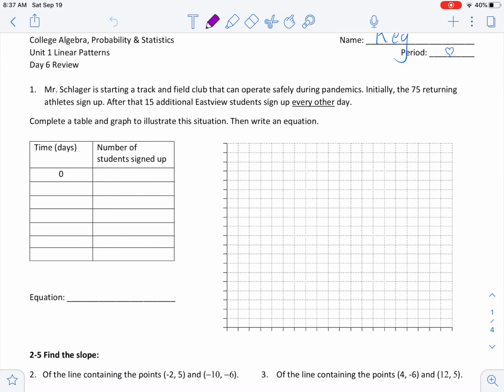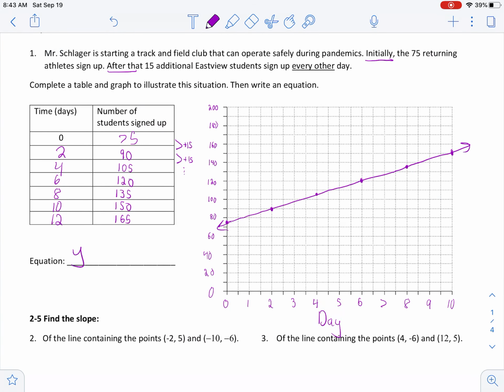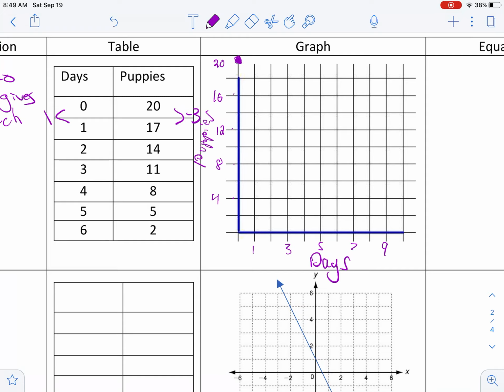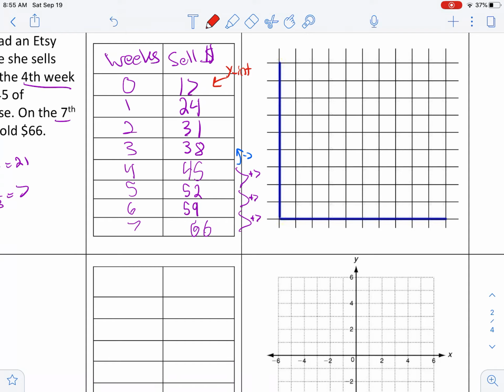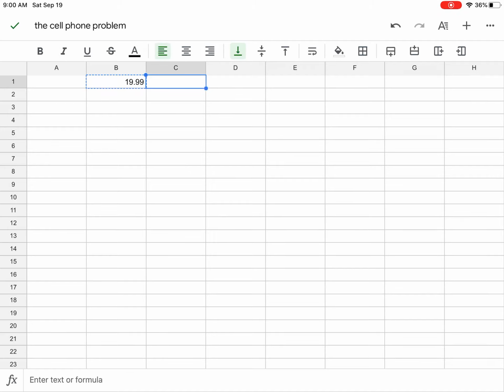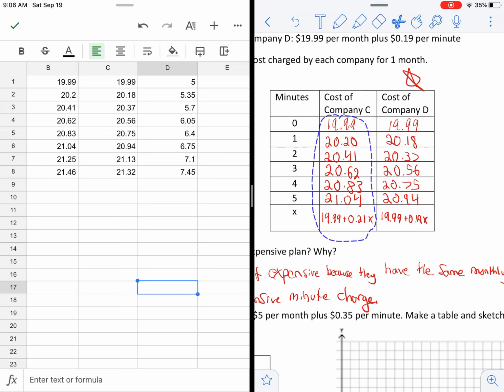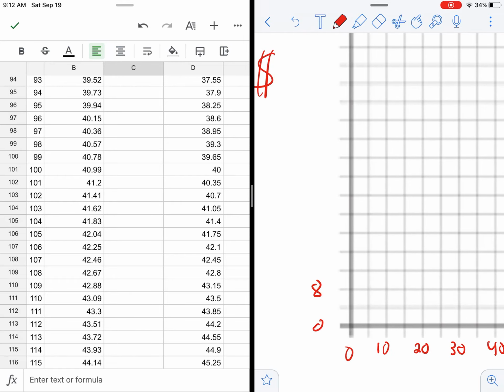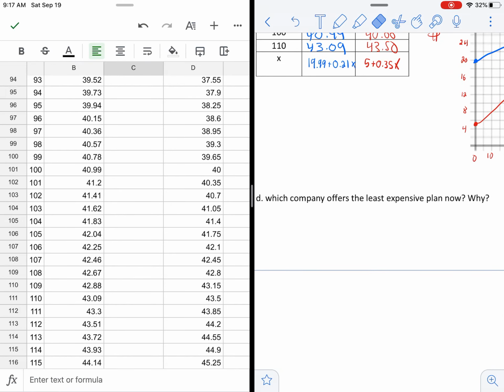Unit 1 Day 6 Review Video Key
This video illustrated the solutionS to the Day 6 answer key for unit 1 of CAPS